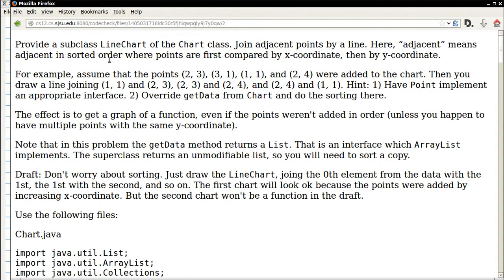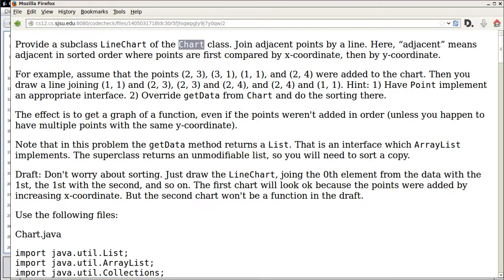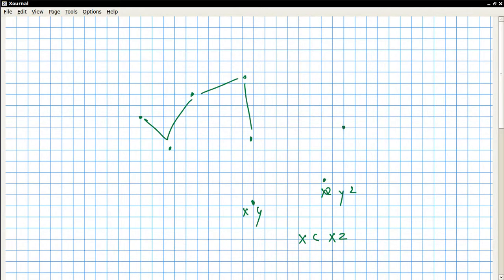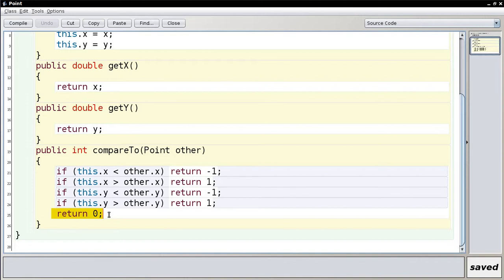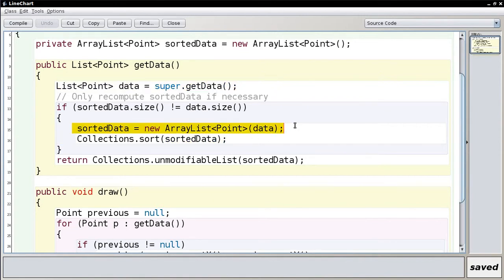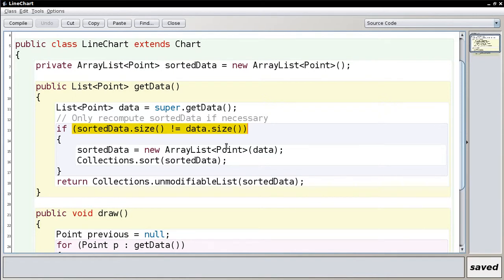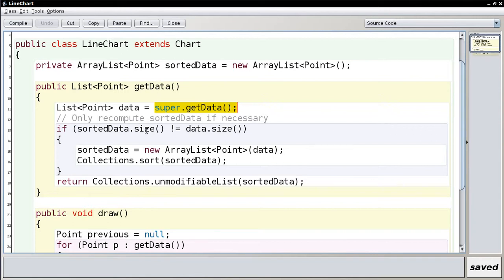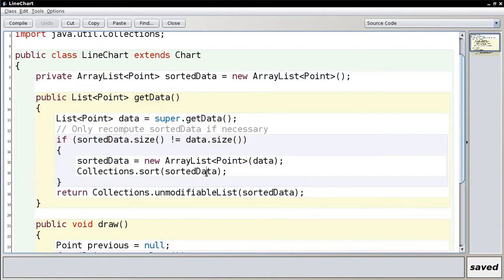CS46A Homework15c Solution